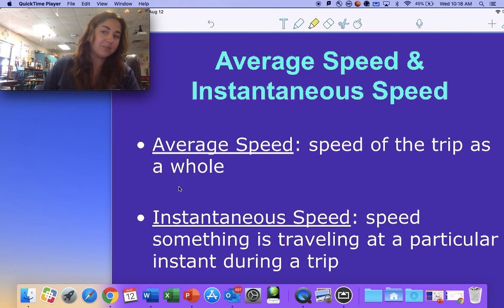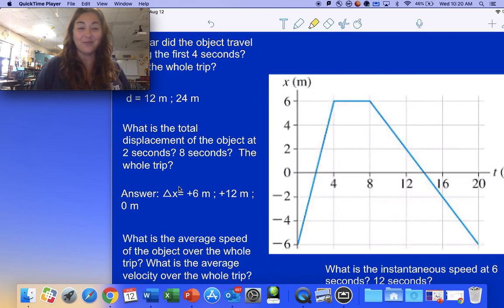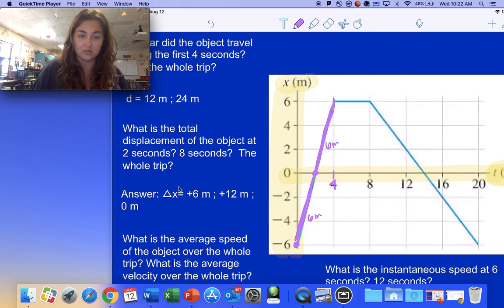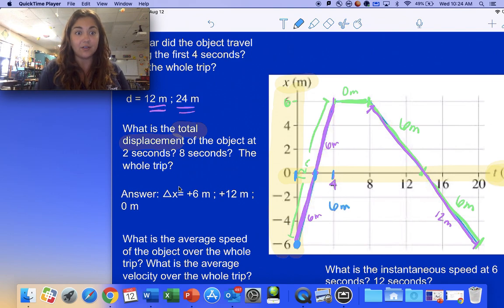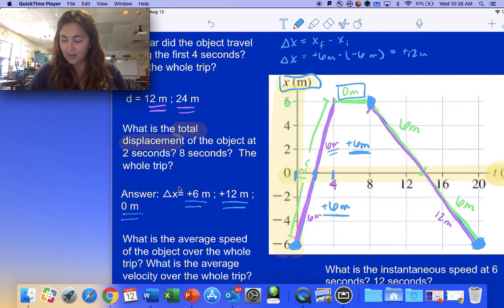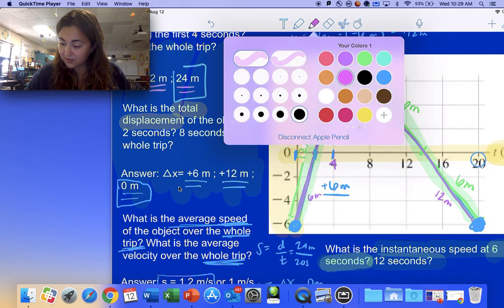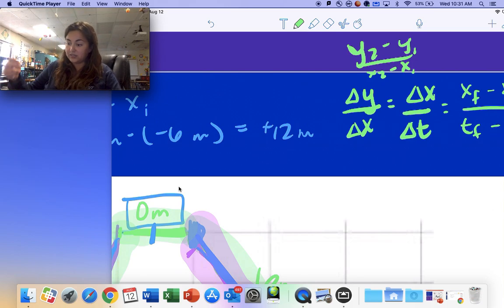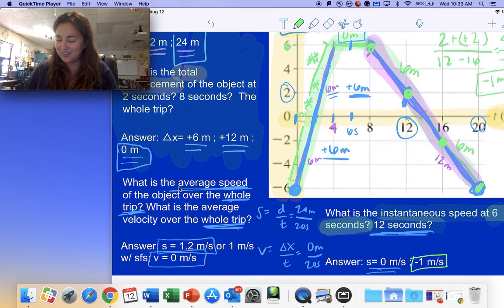Average vs Instantaneous Speed